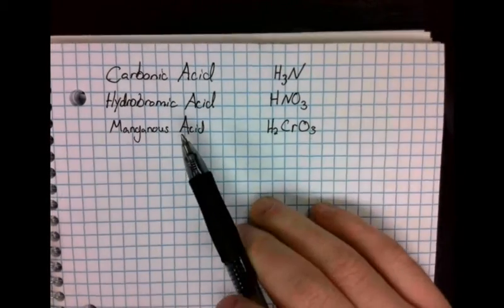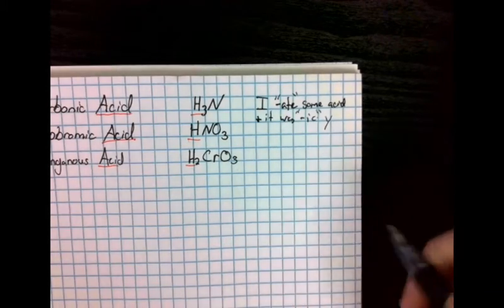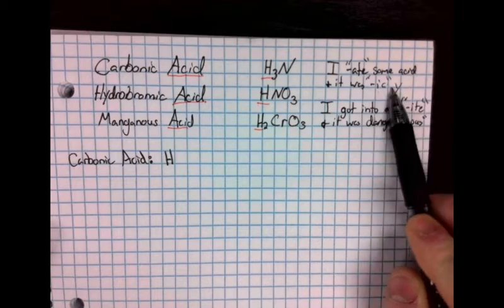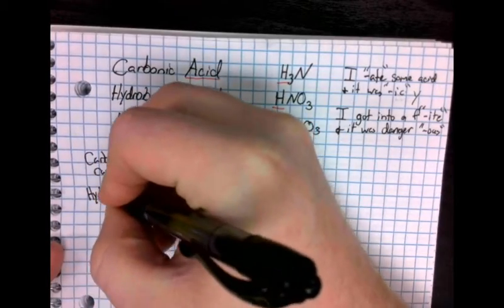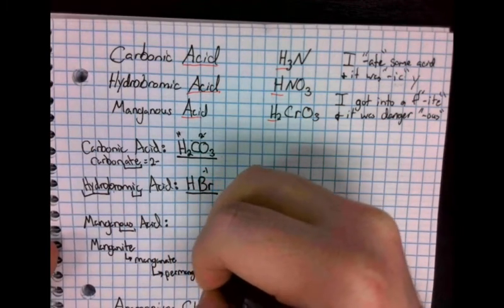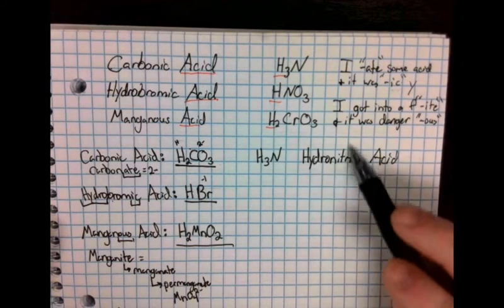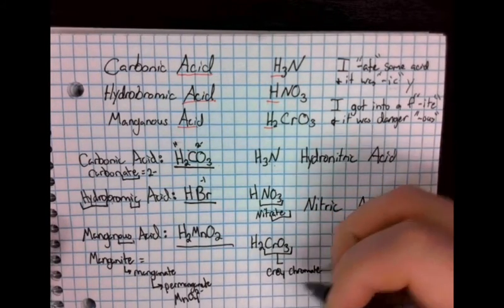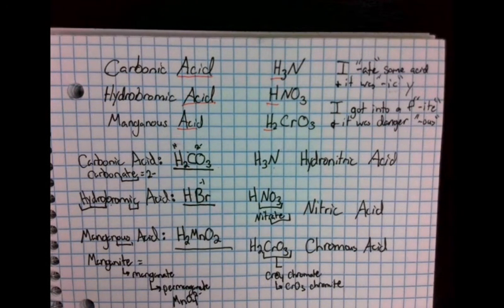Acid Naming Example Problems